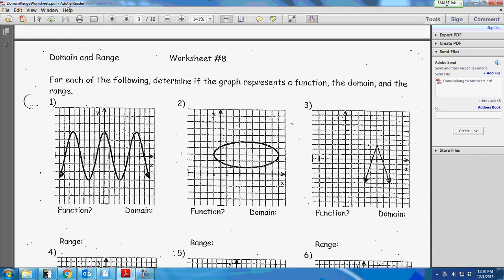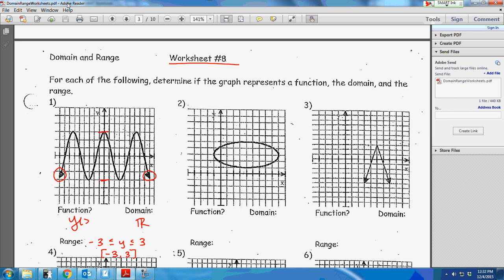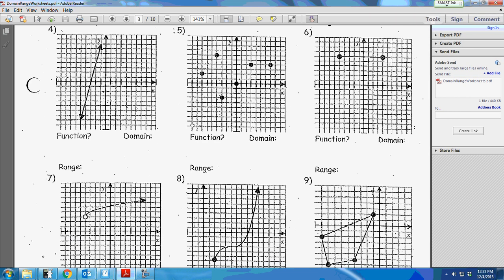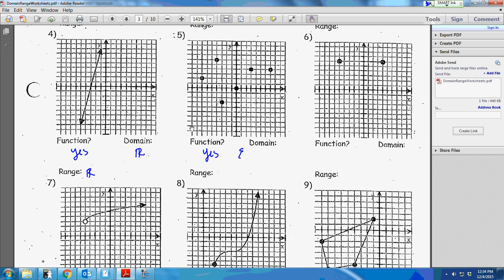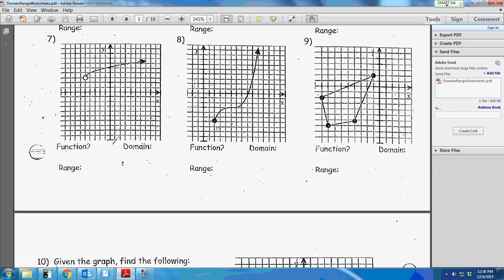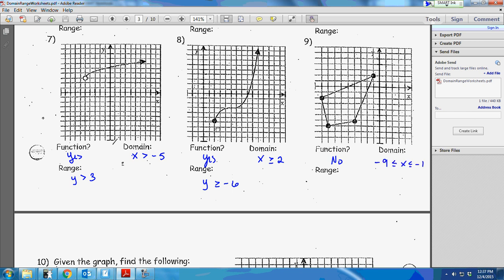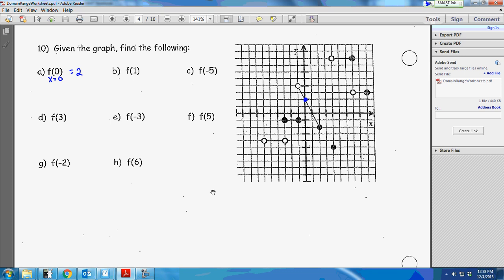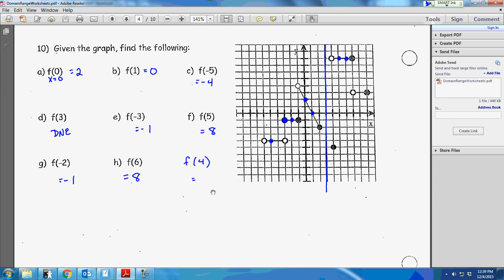Mini Unit LT 3